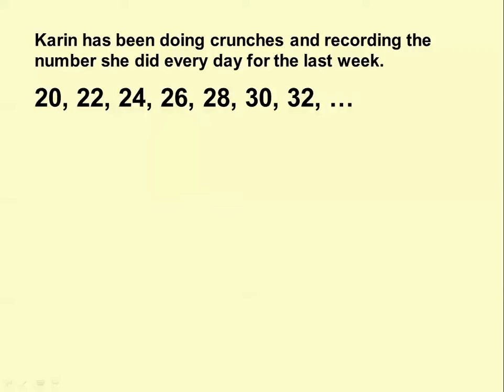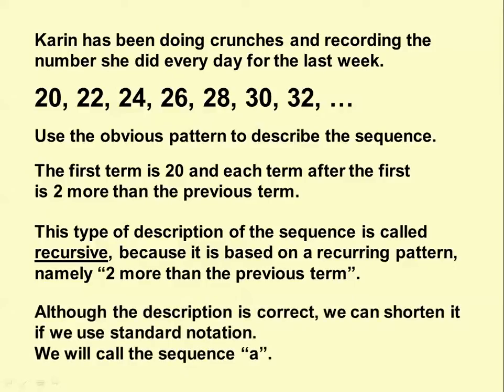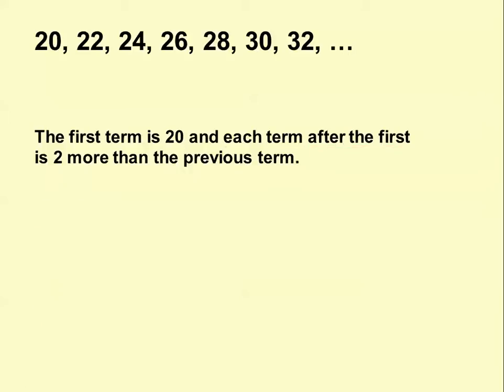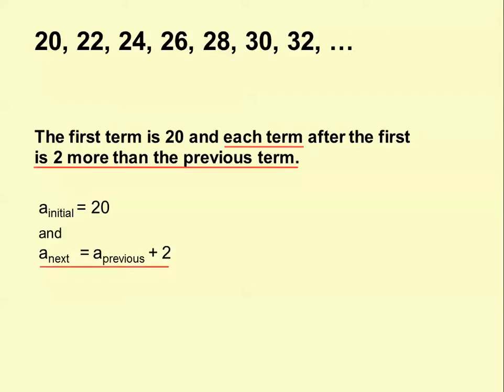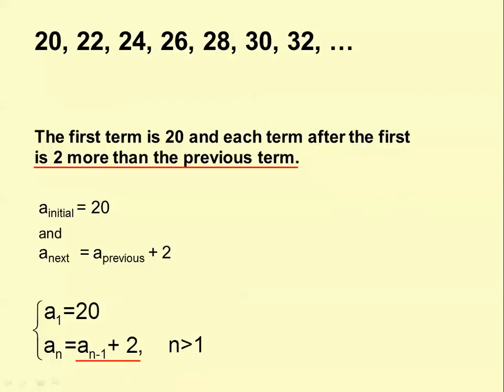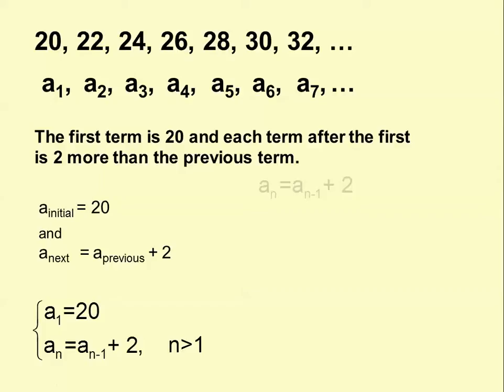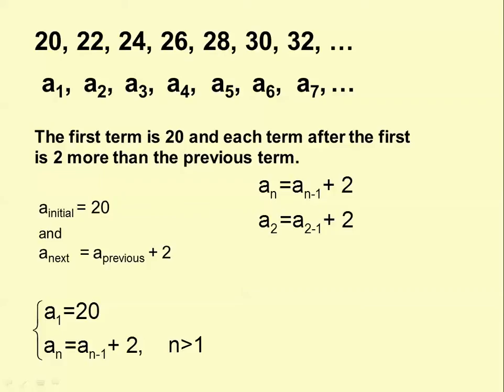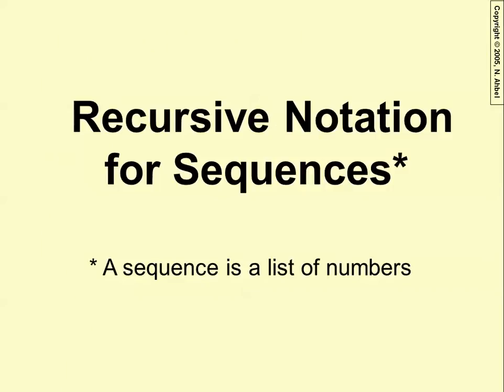Recursive notation for sequences